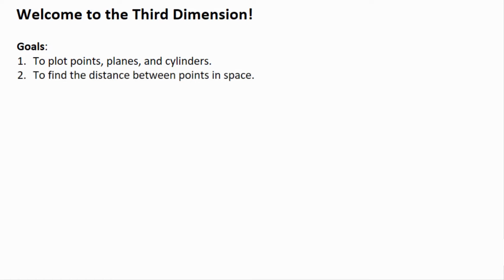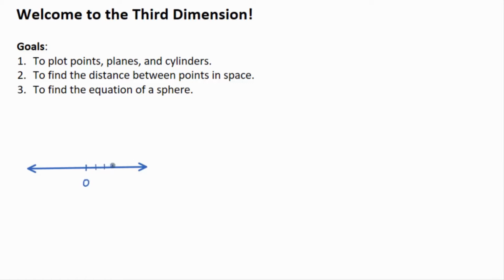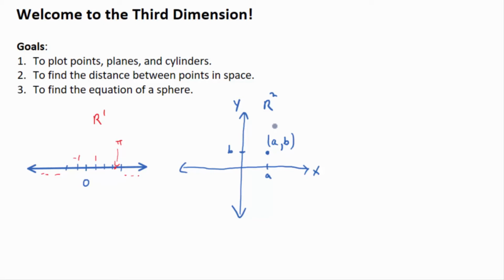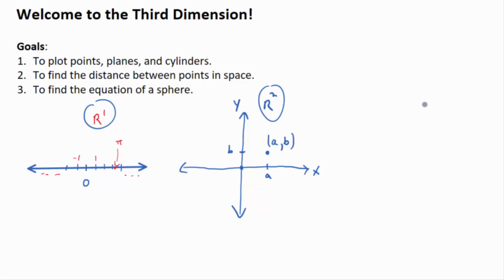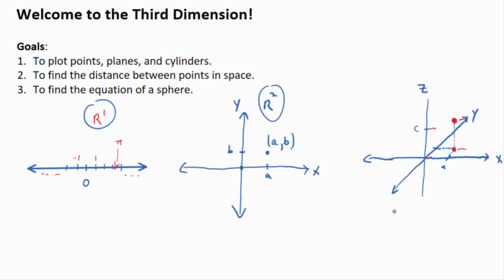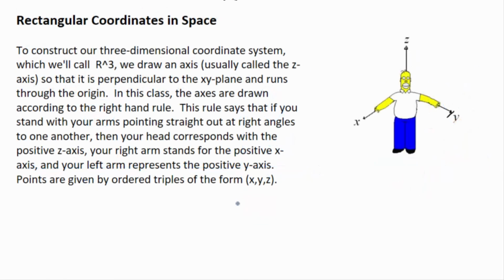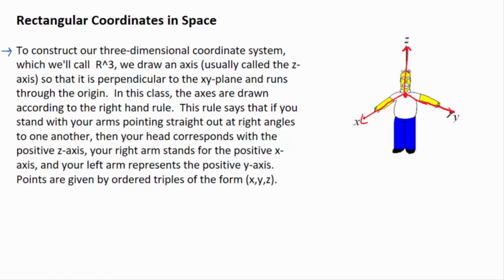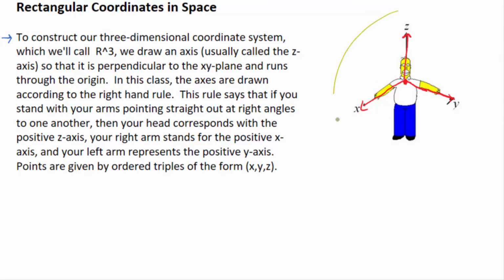Video 12.1.1: Welcome to the Third Dimension!